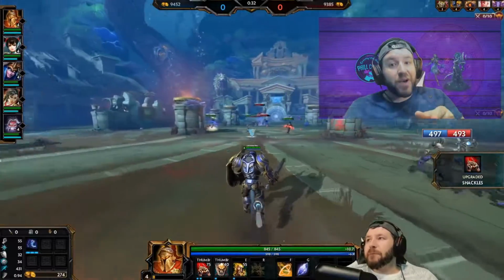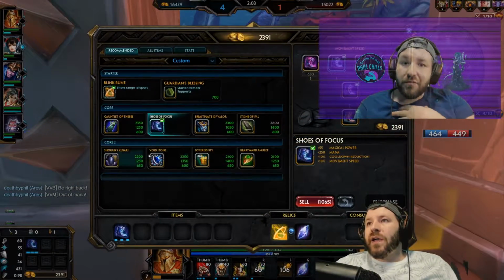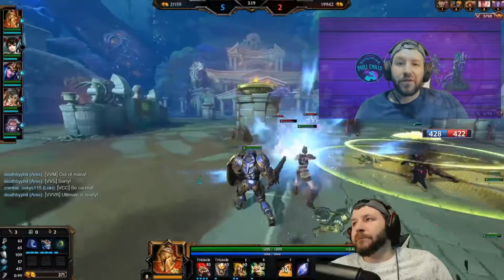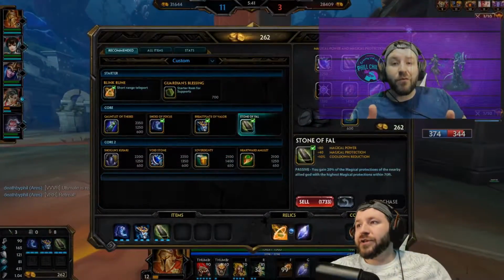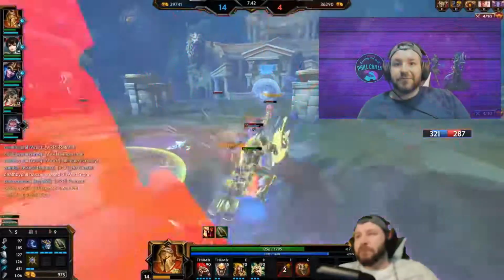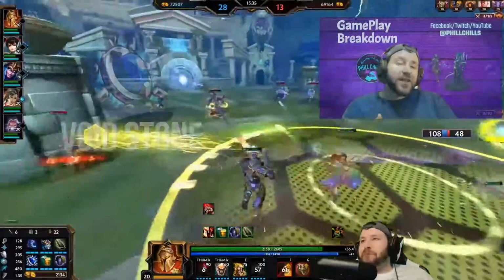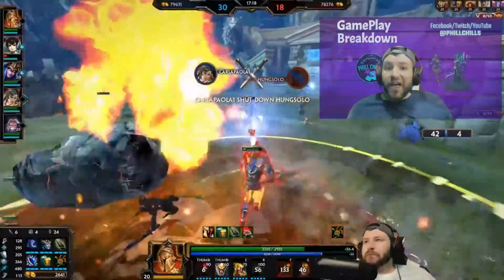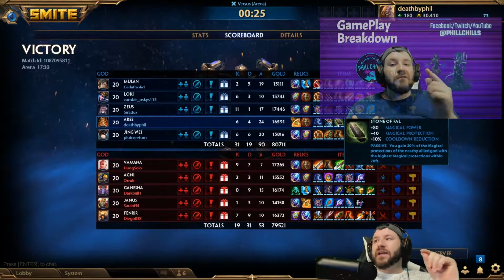Smite Dojo: Ares Concept Video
A breakdown of a particularly fun Ares build along with how to play the build. If you have any questions, comments, or requests for future videos be sure to leave them in the comments section!

Full Build
Boots of Focus - Breastplate of Valor - Stone of Fal - Void Stone - Sovereignty - Pestilence (Last two items are matchup dependent)

Follow along for daily streams!